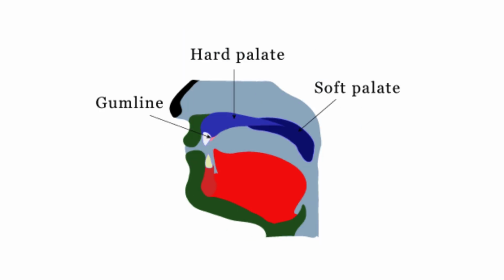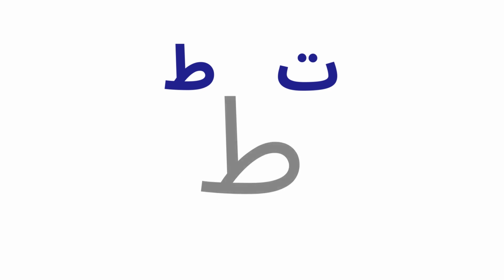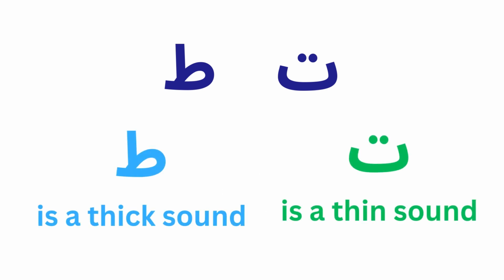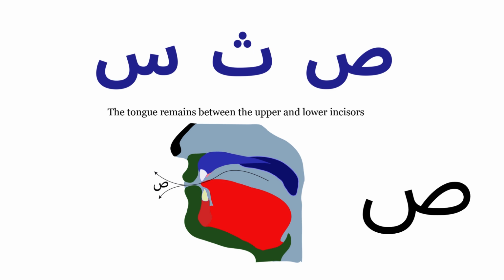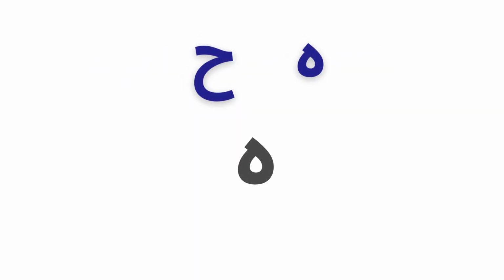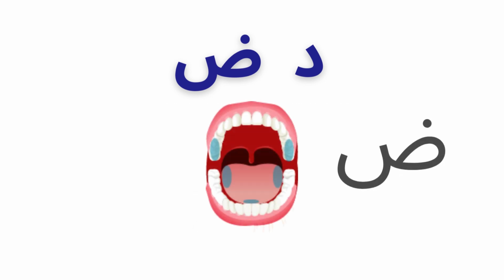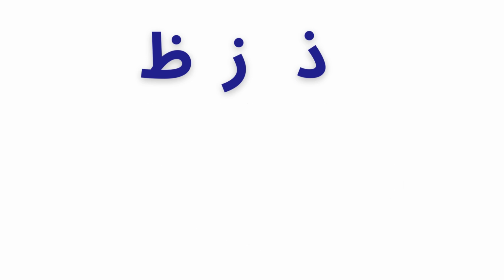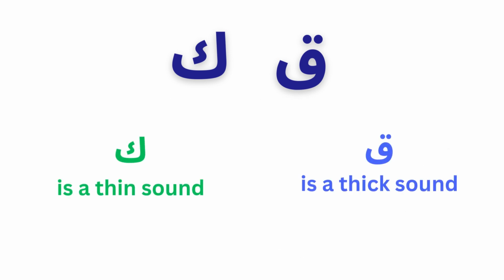V2 How to read Arabic? Arabic letters with similar sounds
There are a few Arabic letters with resembling sounds. These are:
ت  ط
ث   س  ص
ح  ه
د   ض
ذ  ز  ظ
ق  ك
We will learn to differentiate between these similar-feeling sounds, understand their articulation points, and how to correctly pronounce them.